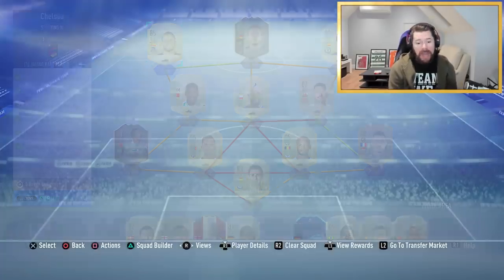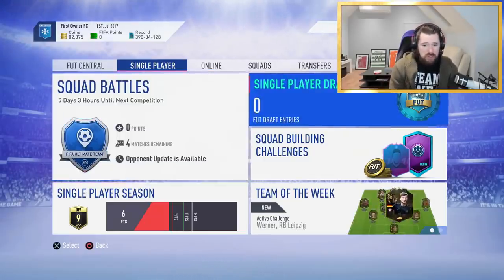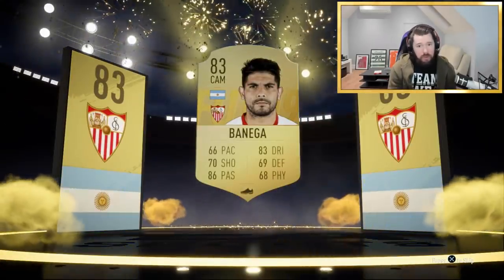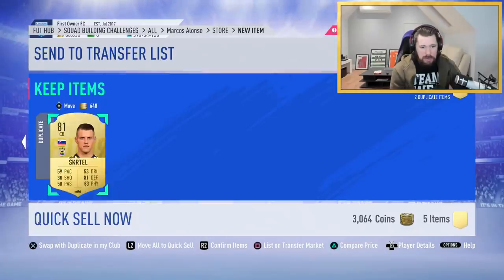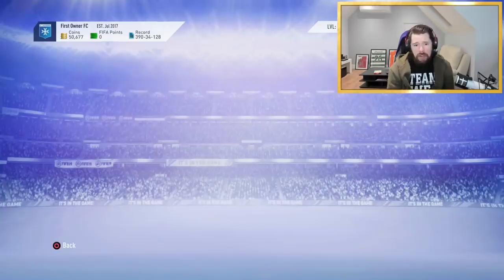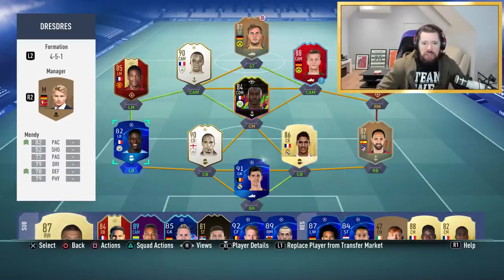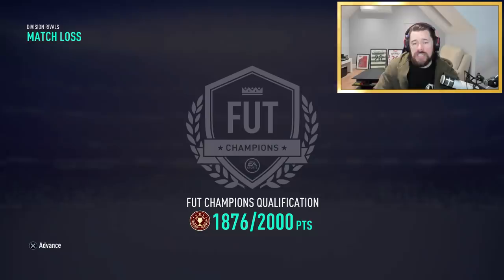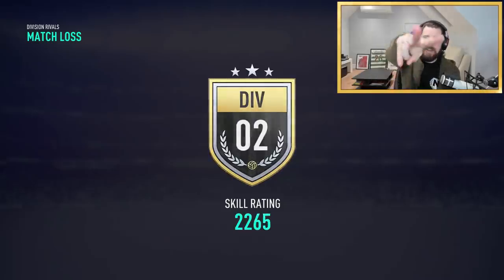COMPLETING SBC ALONSO!! - FIFA19 Road to Glory! #58 Ultimate Team